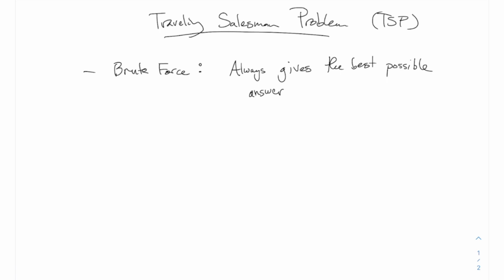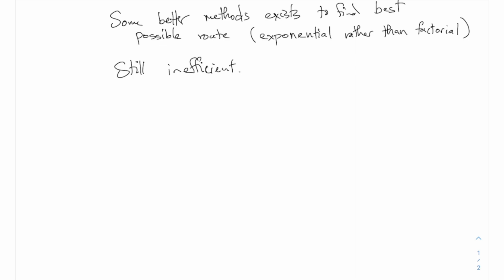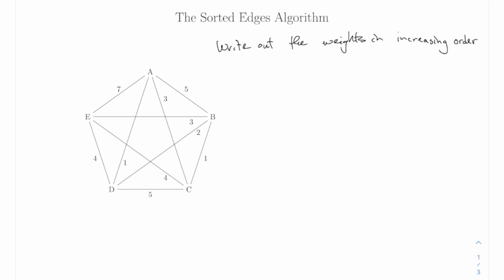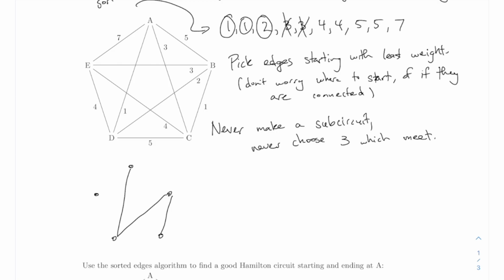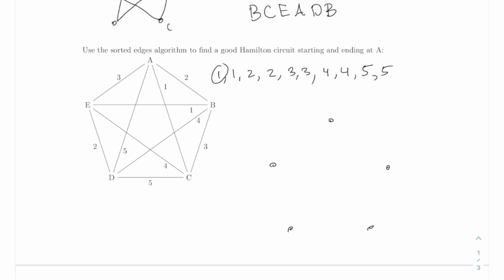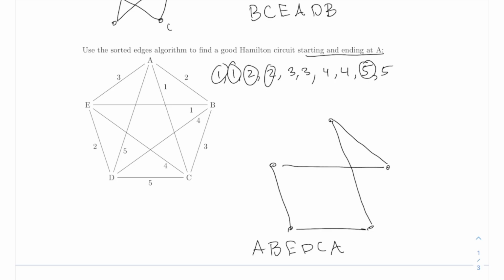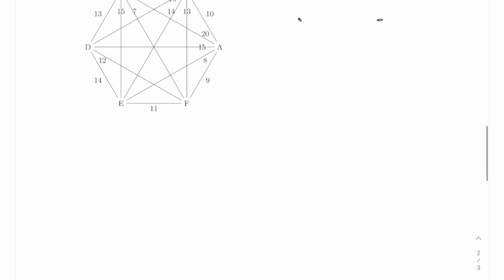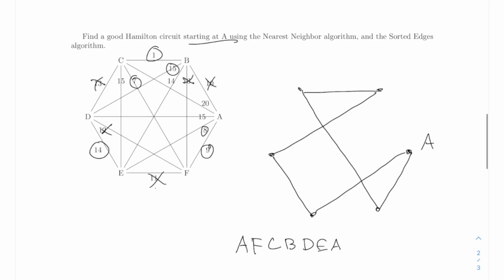Math Explorations Ep30, Sorted Edges Algorithm (Apr 22, 2022)